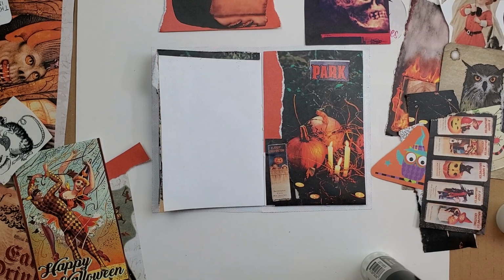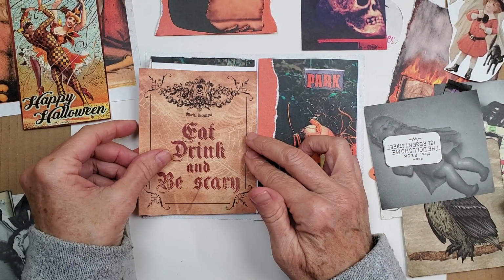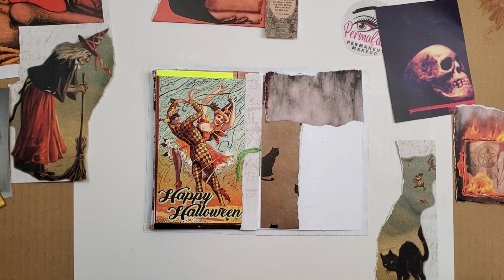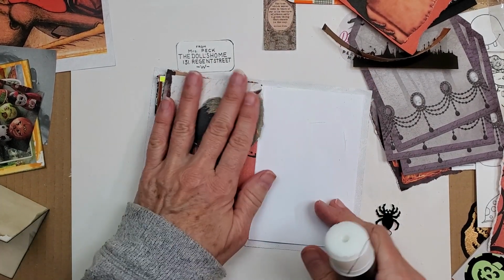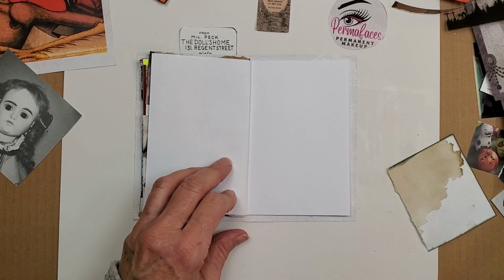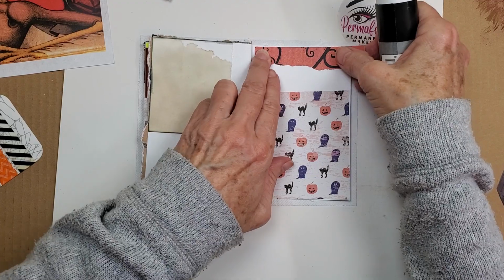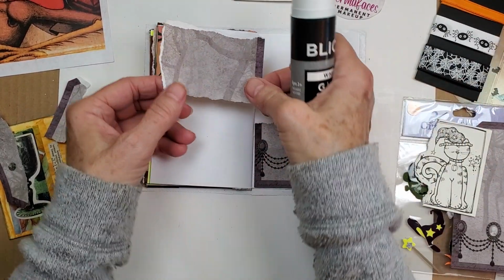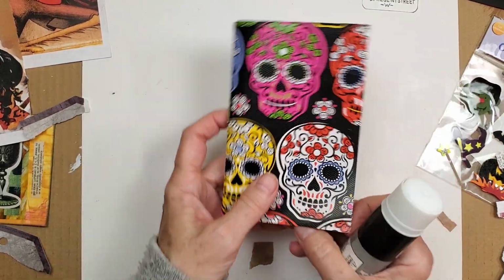Halloween Haunts Mini Glue Book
My shop is closed because Etsy decided to hold my funds because I will not sign up with Plaid. Plaid forces me to share my data. I'm not going to do that. Therefore, I'll be migrating my inventory to facebook and ebay.
If you'd like to support during this transition, please click THANKS and send me a tip. I really appreciate it so much!